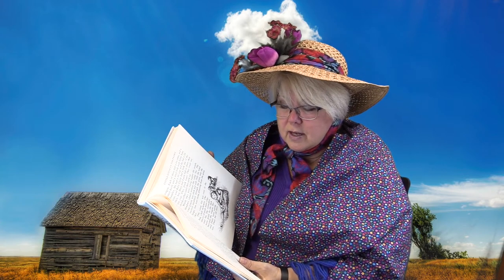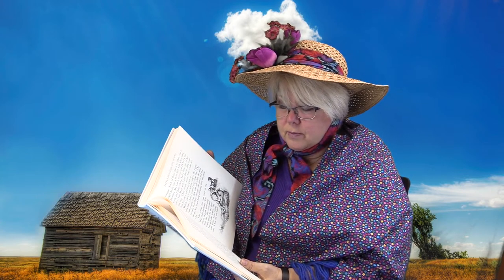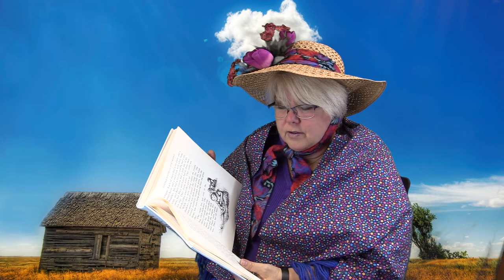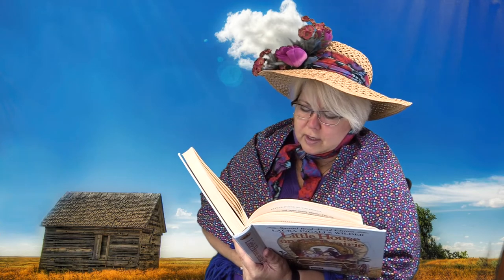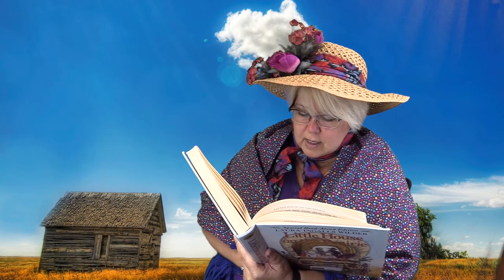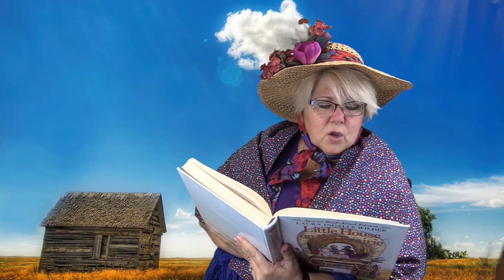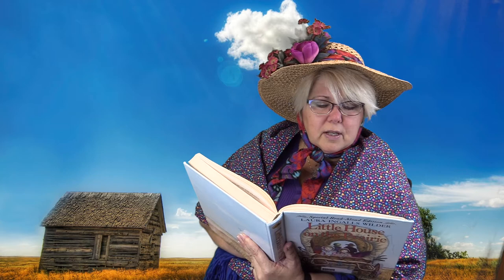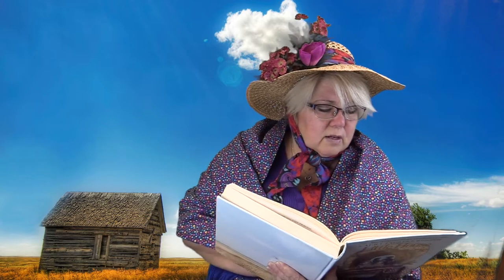Chapter 3 - Camp on the High Prairie - Little House on the Prairie by Laura Ingalls Wilder